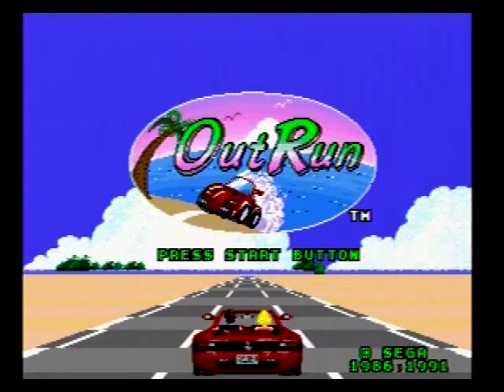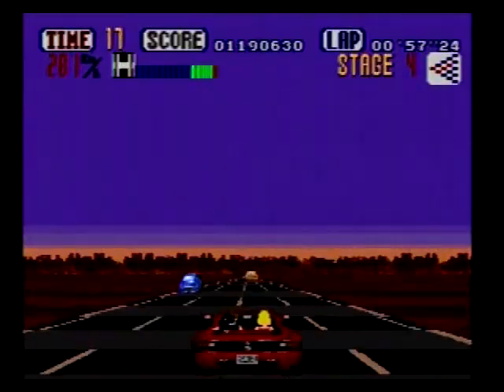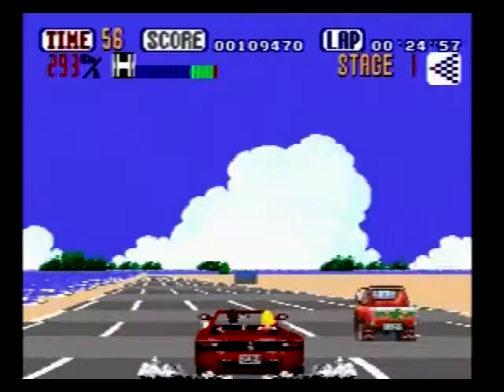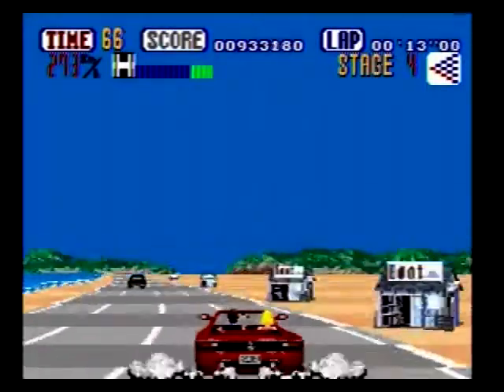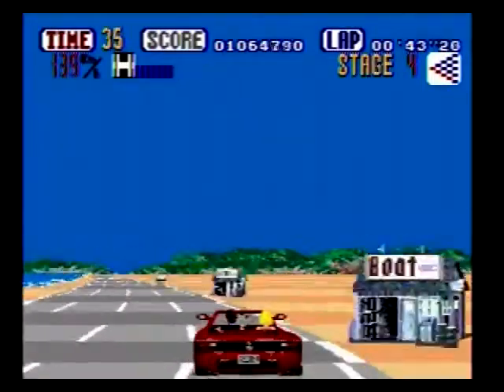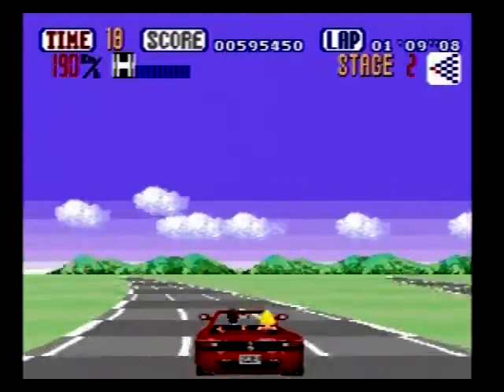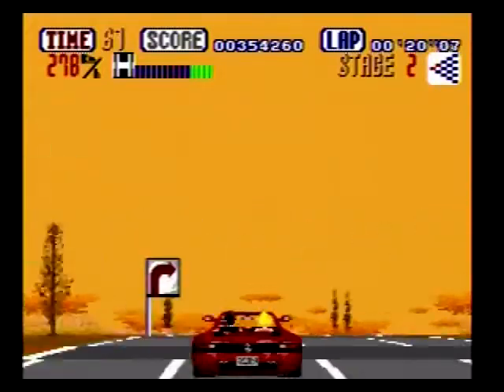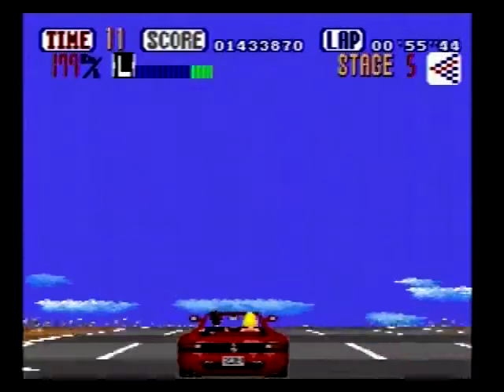Review 773 - Outrun (Genesis)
A video review of Outrun for Sega Genesis.